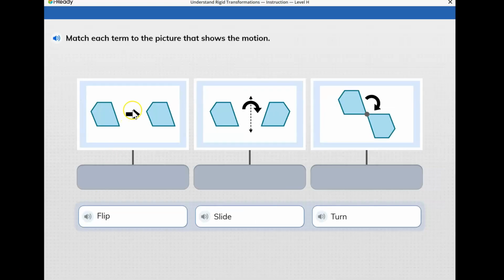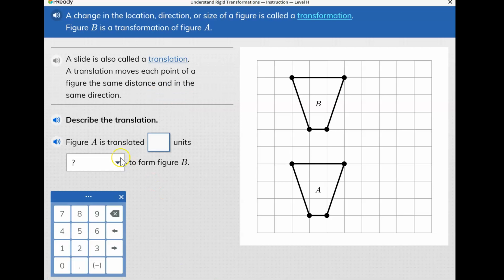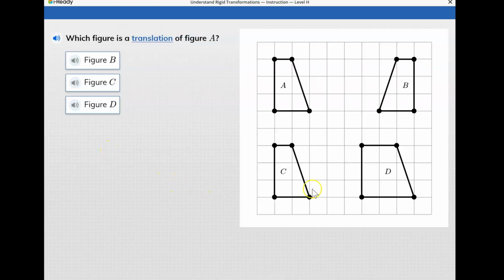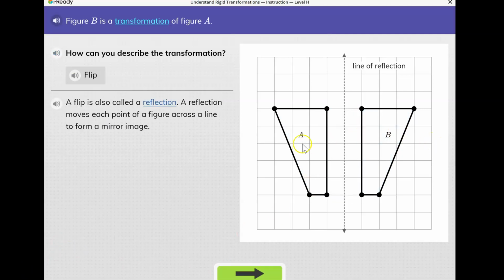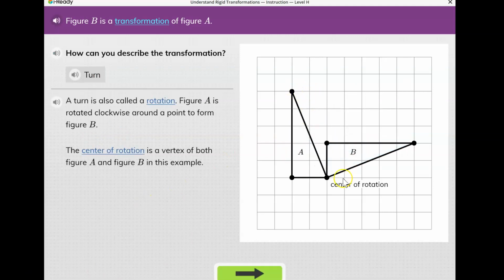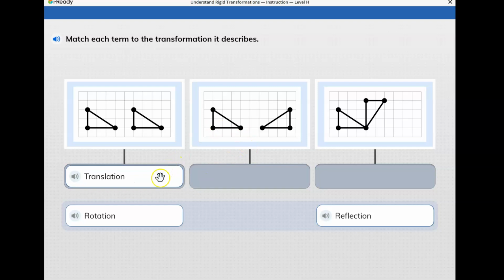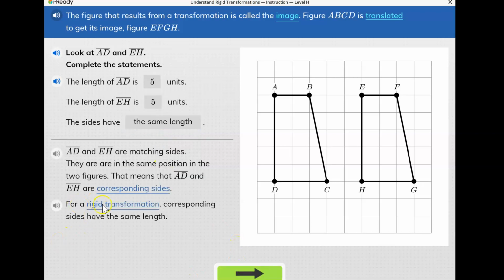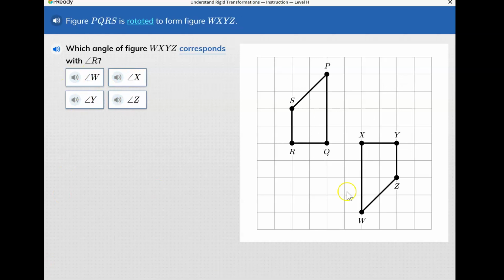Math Task #28 - Understand Rigid Transformations iReady